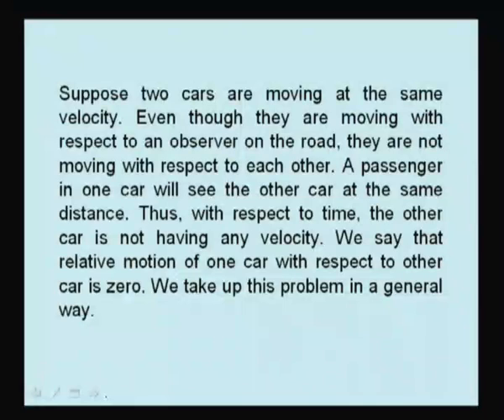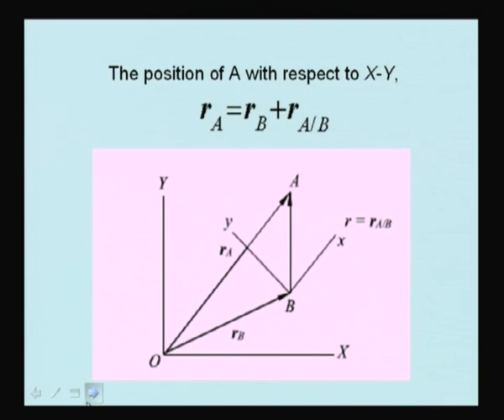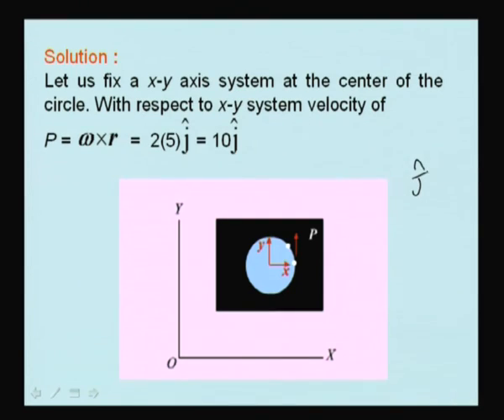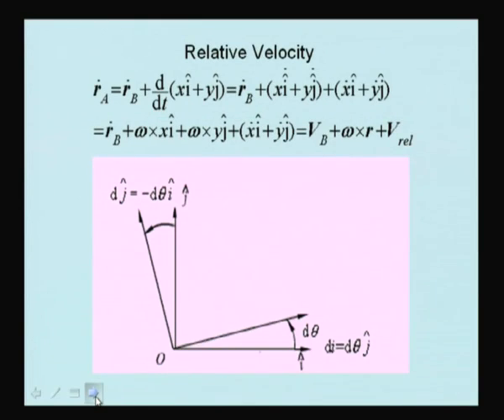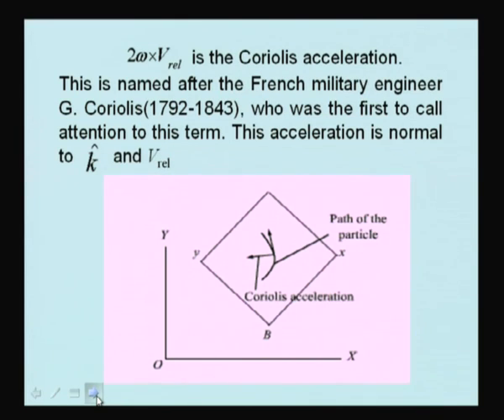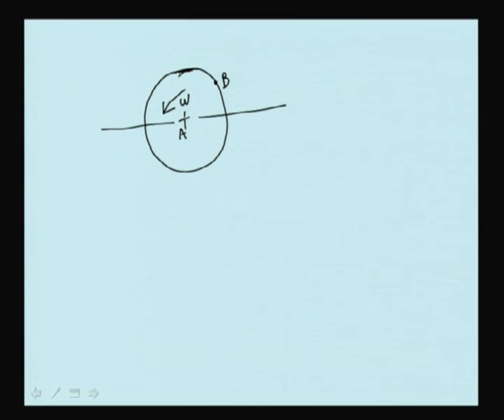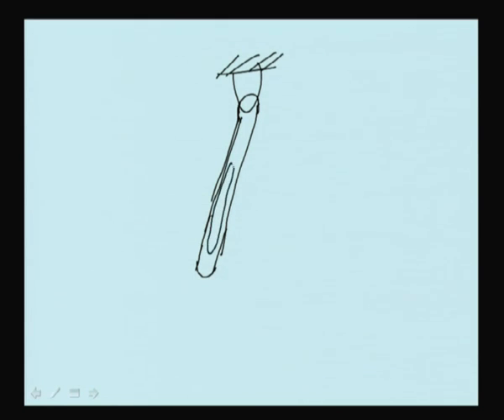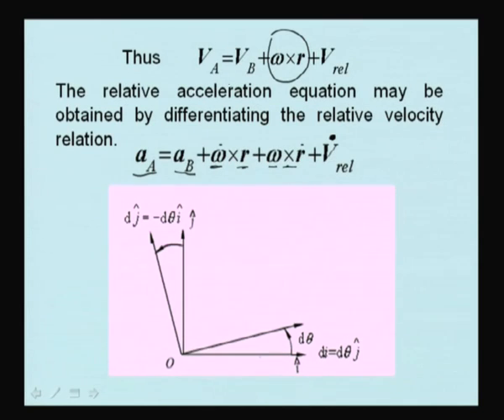Mod-10 Lec-25 Relative Motion